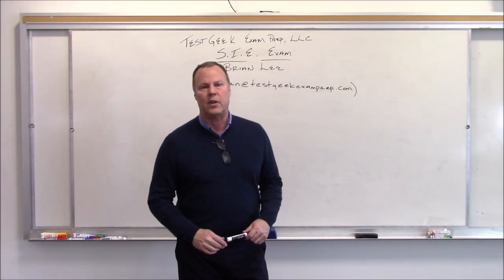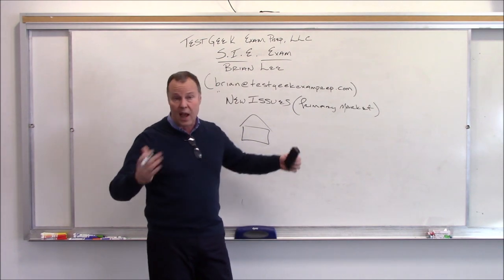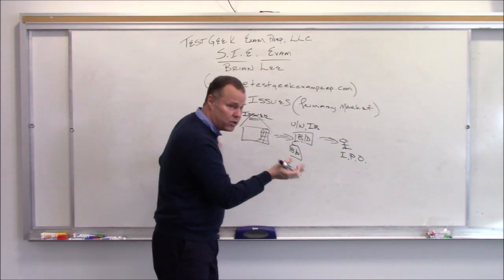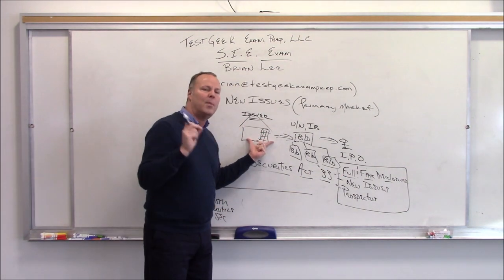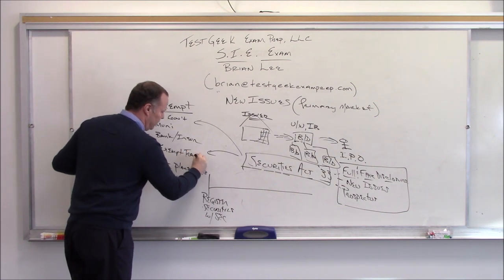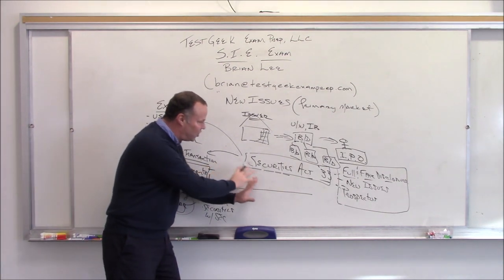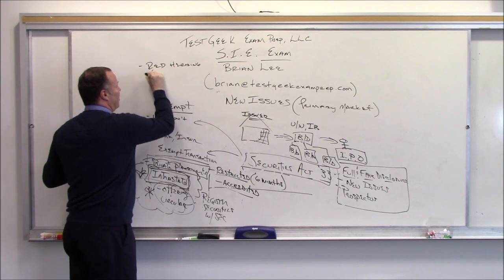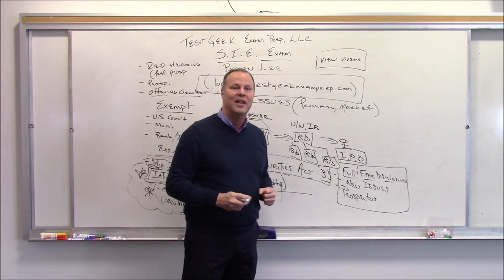SIE New Issues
The SIE has several challenging concepts. Issuing new securities is just one of these. Brian Lee takes through the process of issuing new securities that may be found on the SIE exam.

TestGeek Exam Prep, LLC
Brian Lee